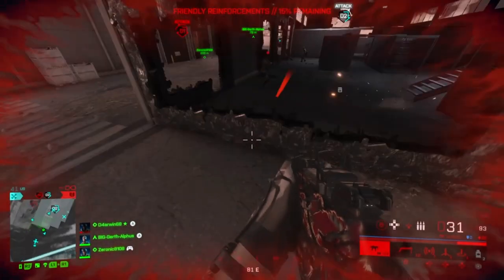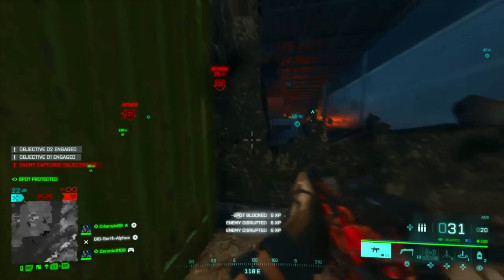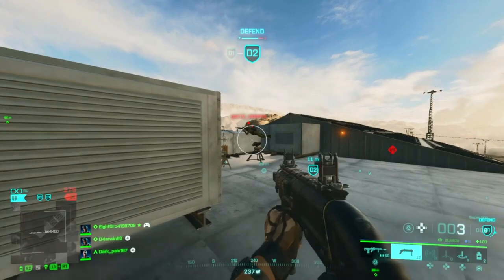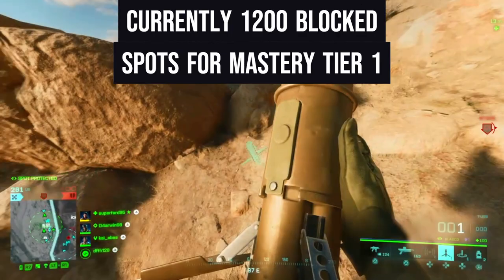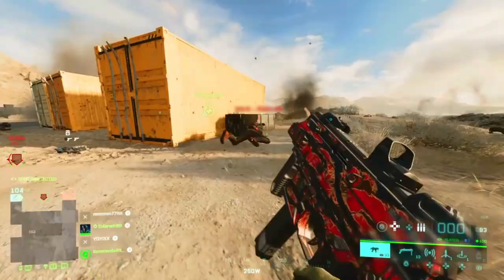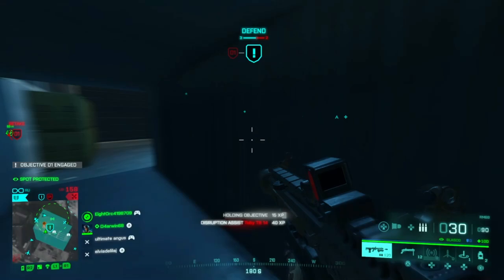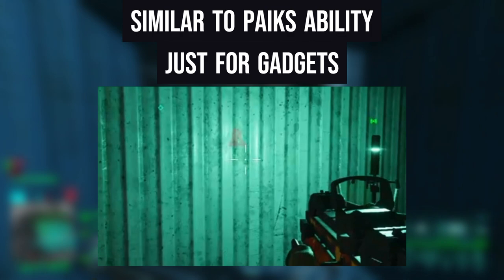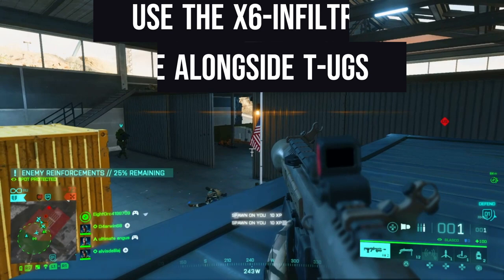BLASCO TIER 1 GUIDE | Battlefield 2042 Tips and Tricks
In this video, you'll get a quick overview about the new specialist in Battlefield 2042, Camila Blasco AND of course I'll also provide a lot of tips how you can get the most out of your gameplay with her!

00:00-00:22 Intro new specialist Camila Blasco
00:22-00:43 Blascos passive abilities
00:43-01:19 Overview X6-infiltration device
01:19-02:40  First playstyle and Tier 1 Mastery
02:40-03:38 Second playstyle
03:38-04:05 Outro - Have a nice day :)